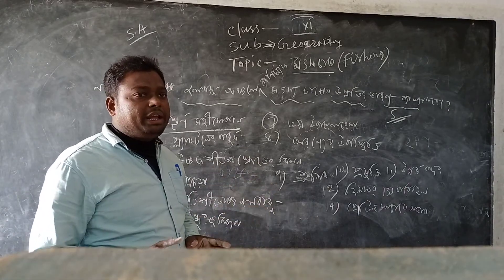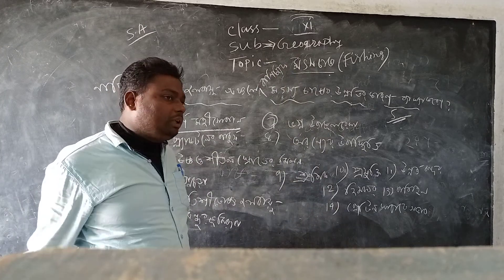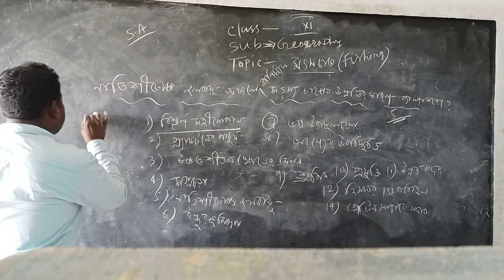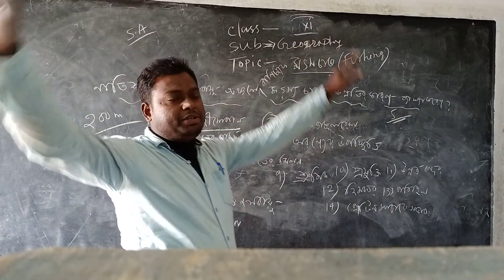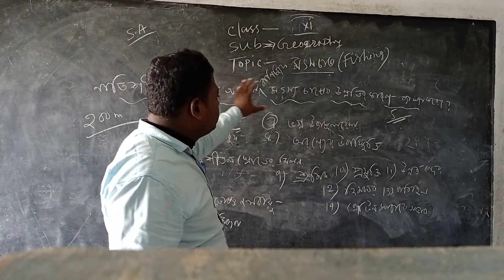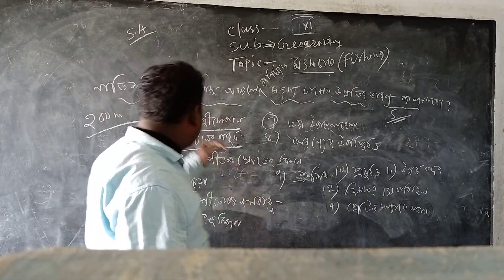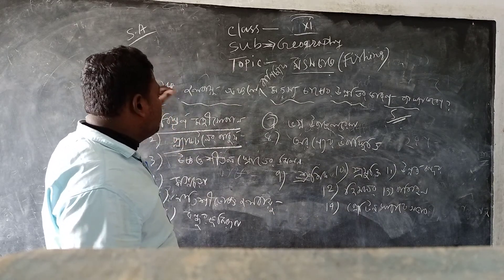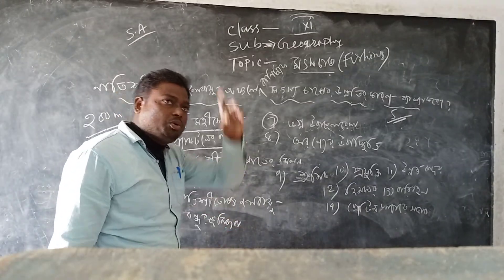November 23, 2020